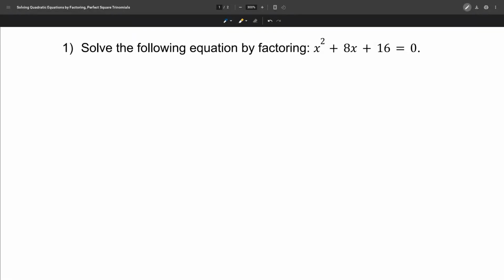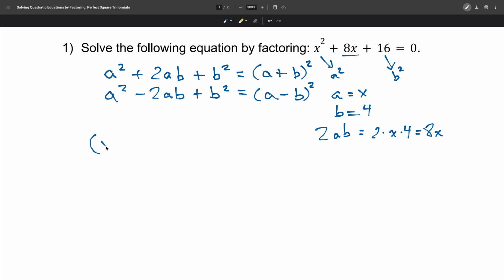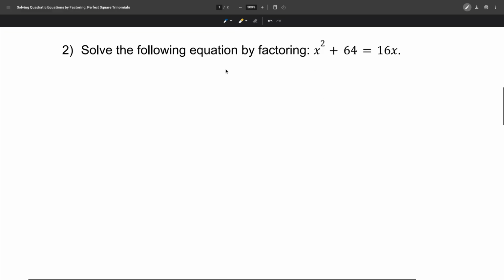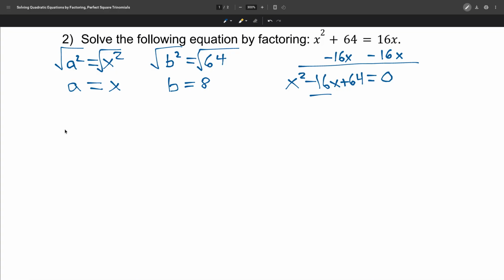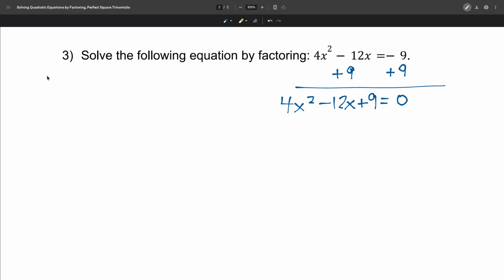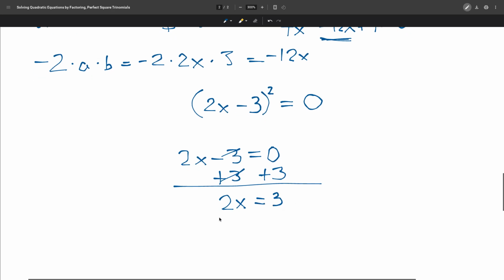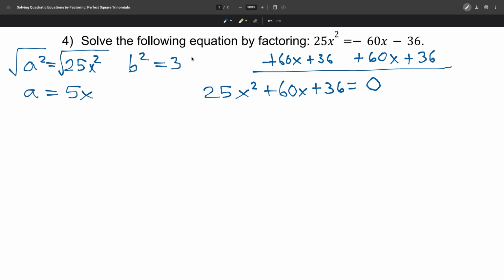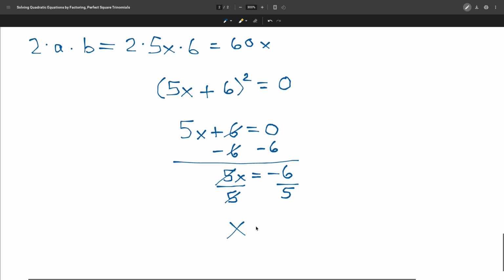How to Solve a Quadratic By Factoring - Perfect Square Trinomials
In this video, I show you how to factor perfect square trinomial quadratics to solve them.